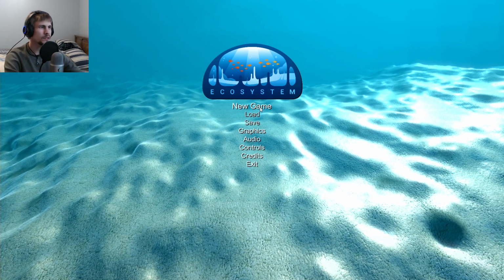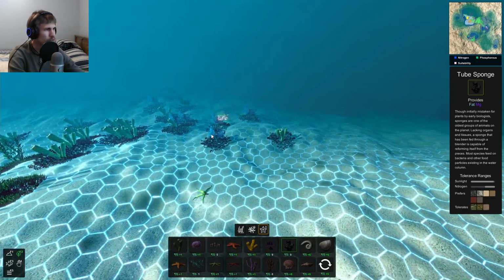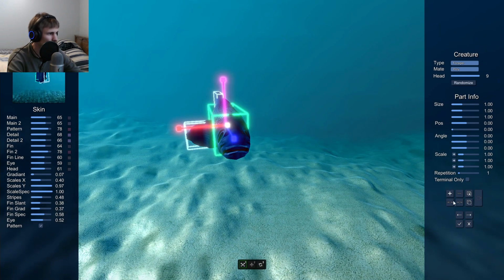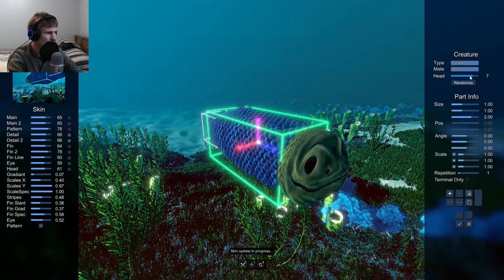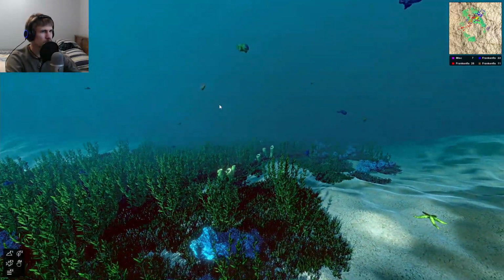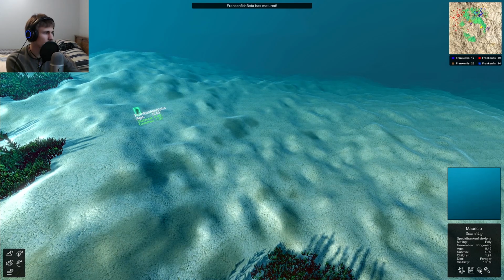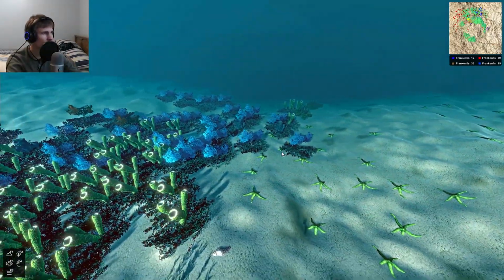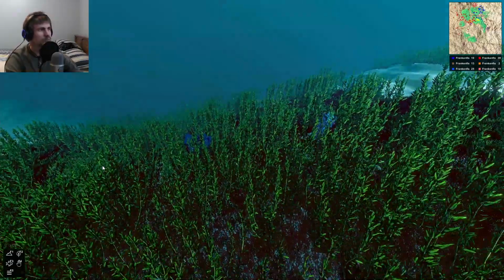Our Experiments Continue | Ecosystem DEMO #6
So apparently the game has a lot more information to guide you than I first realized. And the only way you all might have known was if my dumb face wasn't in the way. So it no longer is! We're moving the cam to the other side to show off the mini-map which has quite a bit of info. And this time we're making everything ourselves. Or we'll try to. As it seems the limb system in the demo might need a variable to state whether it is meant for propulsion or for steering.

Ecosystem is developed by Tom Johnson and is published by Slug Disco Studios;